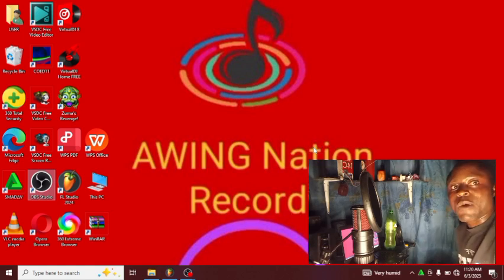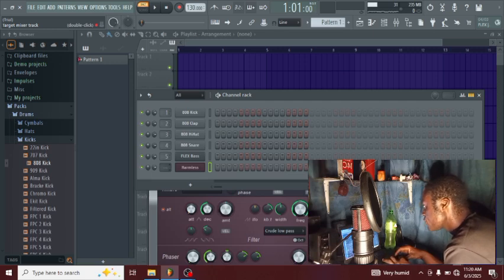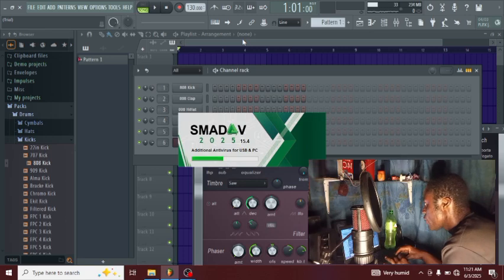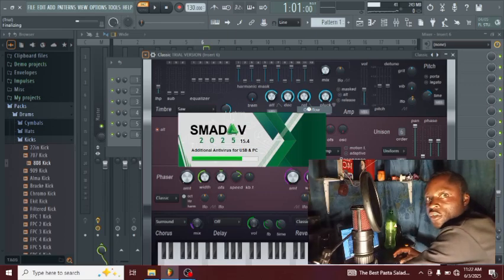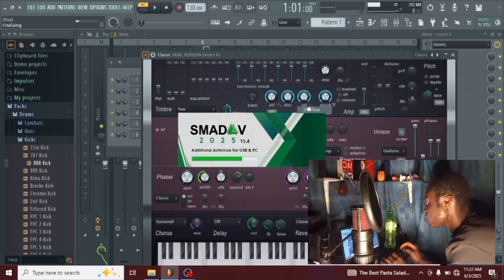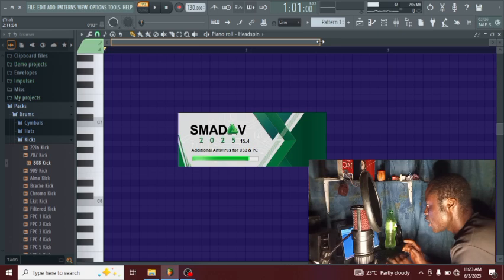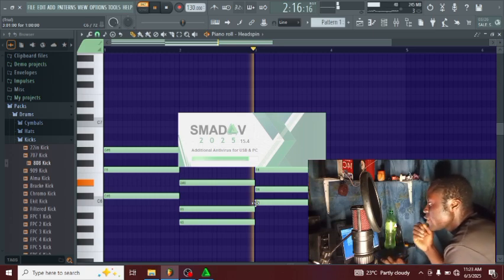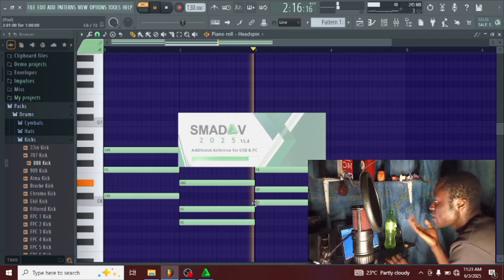HOW TO MAKE SUDAN TRAP BEATS